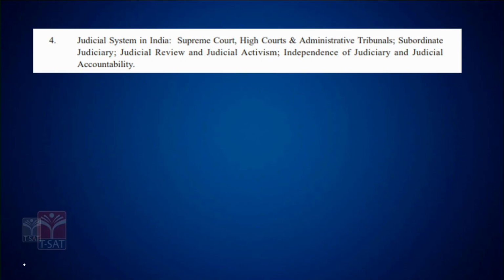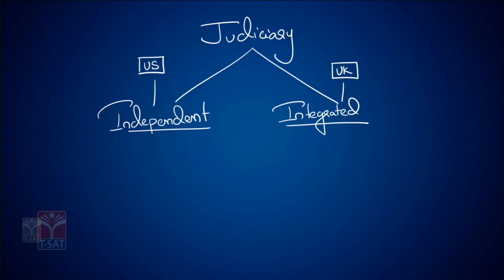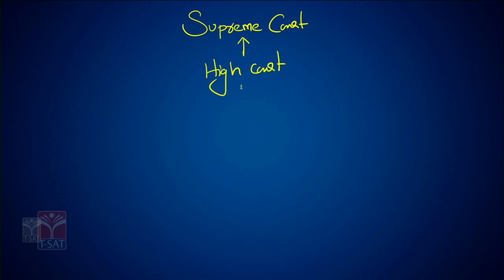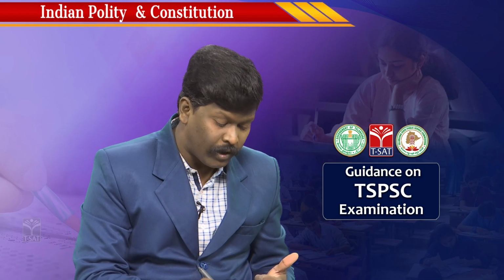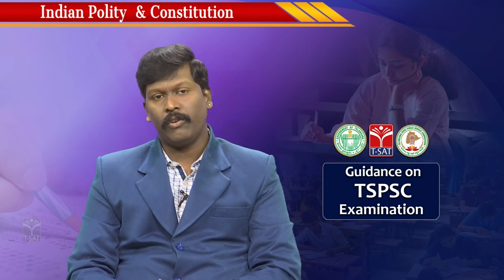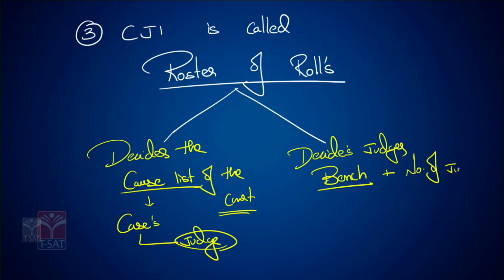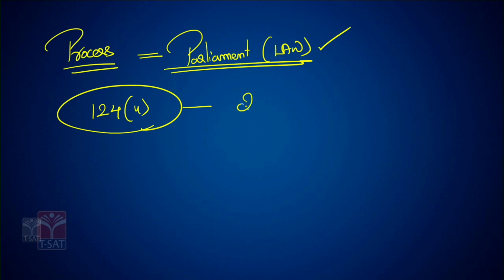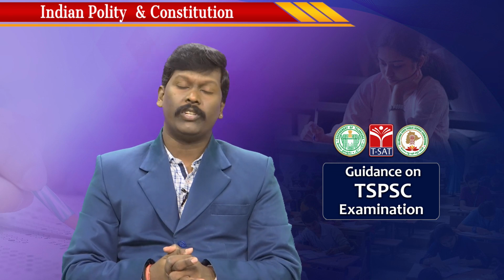INDIAN POLITY & CONSTITUTION (EM) - PAPER-III POLITY - CHAPTER-IV (PART-2) || TSPSC || 08.03.2023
INDIAN POLITY & CONSTITUTION (EM)
PAPER-III POLITY - CHAPTER-IV (PART-2)
TSPSC GROUP-1 MAINS
T-SAT
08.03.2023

భారత రాజకీయాలు & రాజ్యాంగం (EM)
పేపర్-III పాలిటీ - చాప్టర్-IV (పార్ట్-2)
TSPSC గ్రూప్-1 మెయిన్స్

T-SAT Network Digital Classes are Now Available on Following Platforms:

👉Install T-SAT App:
1. For Android Users: Play Store
2. For Apple Users: AppStore